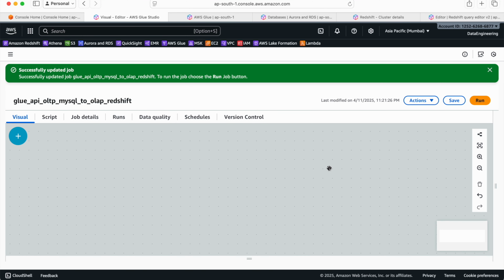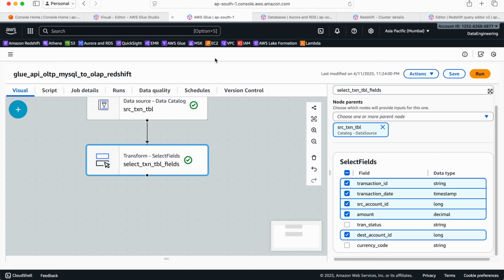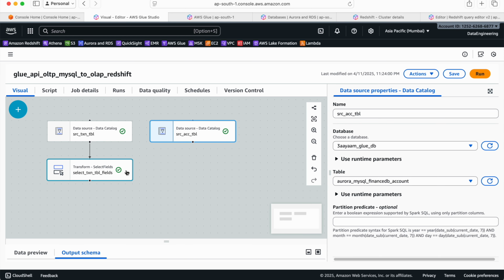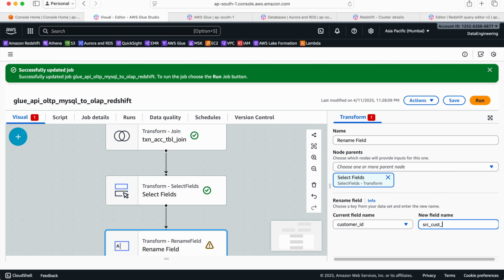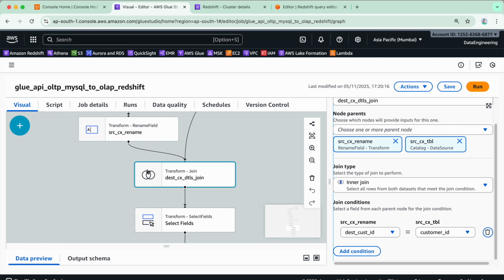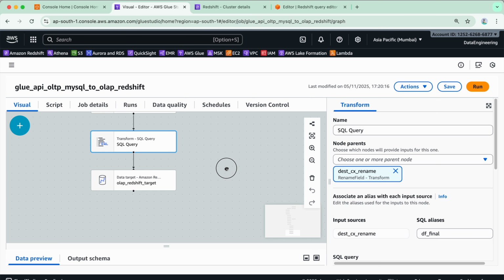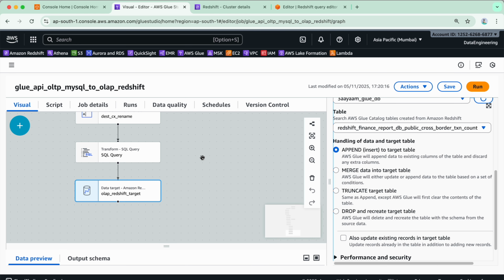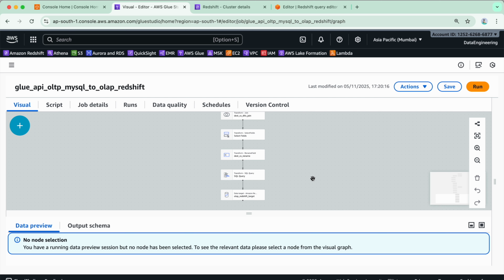14. AWS Glue Batch - HANDS-ON : ETL using Glue API MySQL OLTP to Redshift OLAP